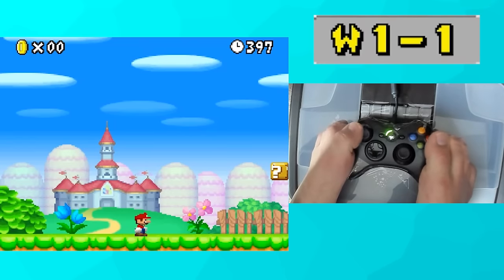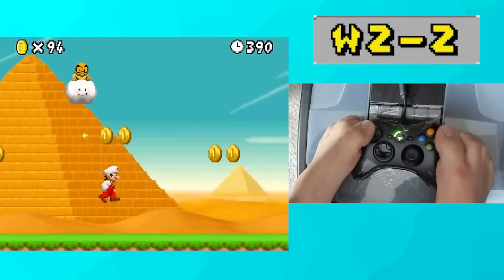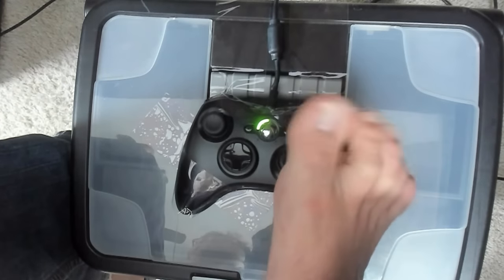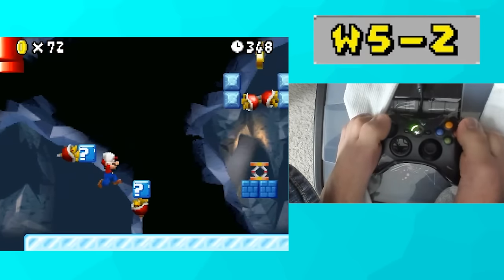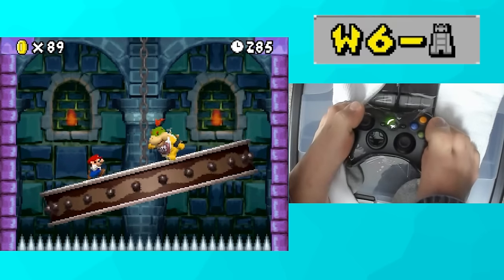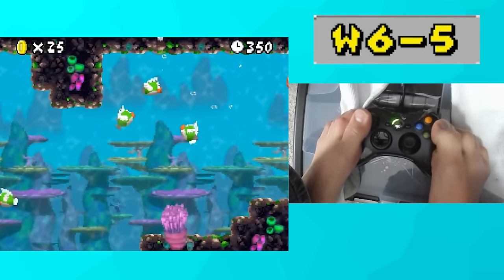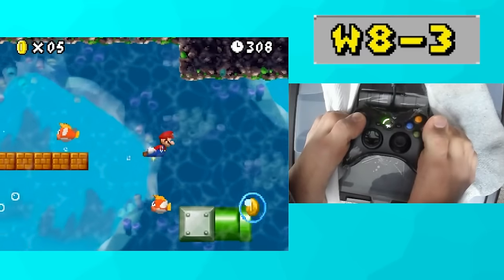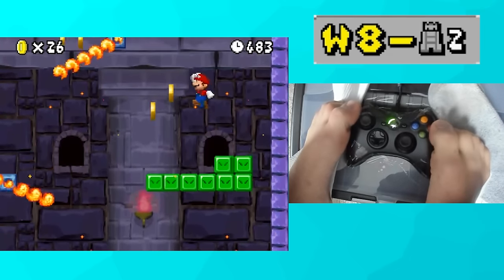Is it Possible to Beat New Super Mario Bros With Only Your Feet?